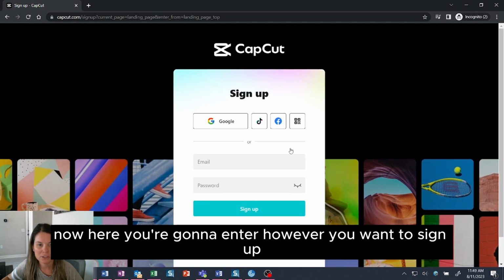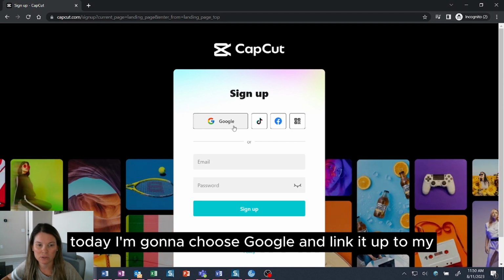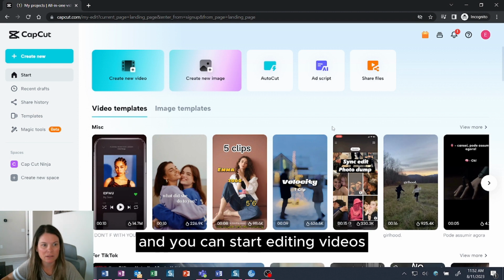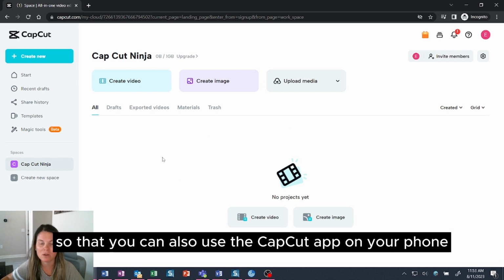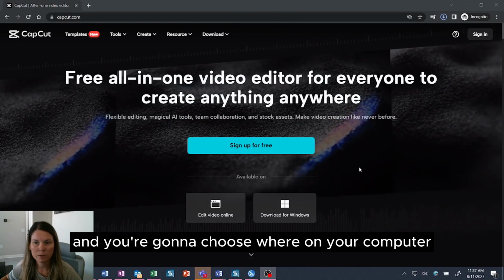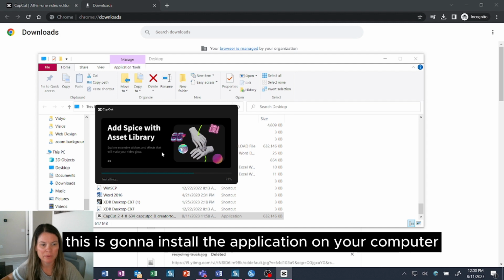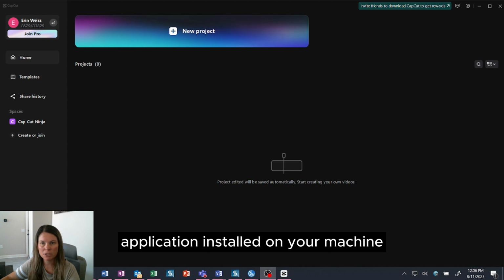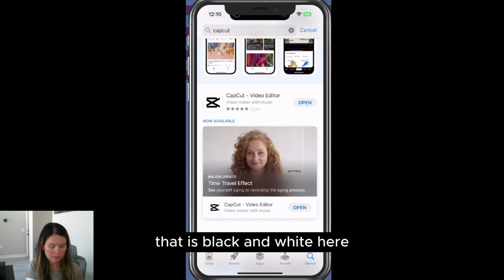How to Install CapCut and Start Editing Videos today in less than 5 minutes!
How to Install Capcut tutorial for CapCut on the web, downloading CapCut on a Windows Machine and how to install CapCut from your iPhone. This is an easy step by step tutorial to help you to get started with CapCut in less than 5 minutes!